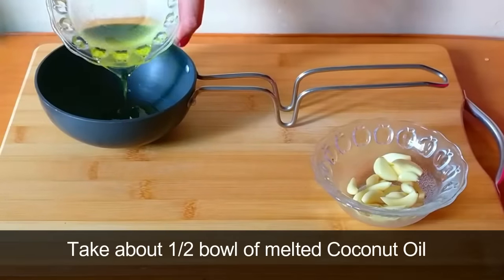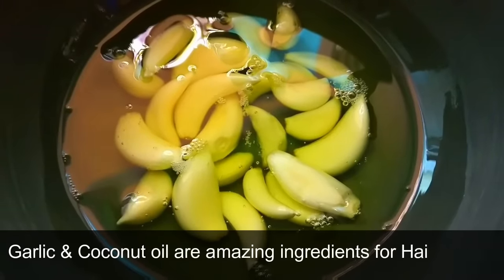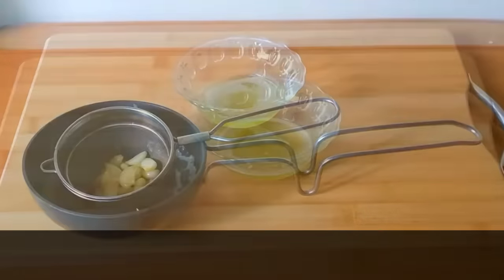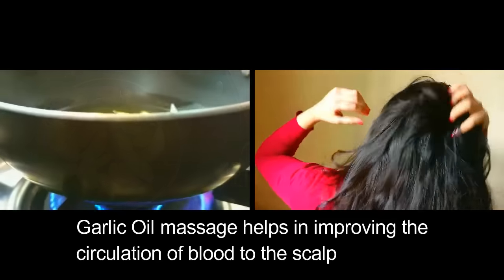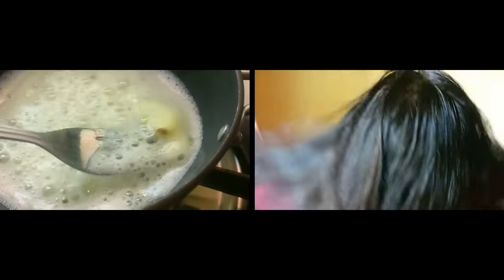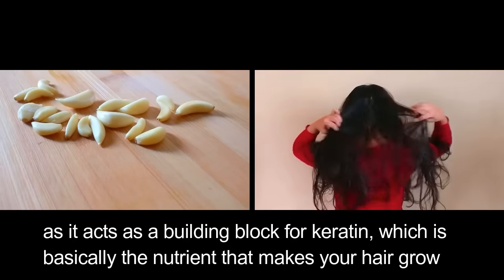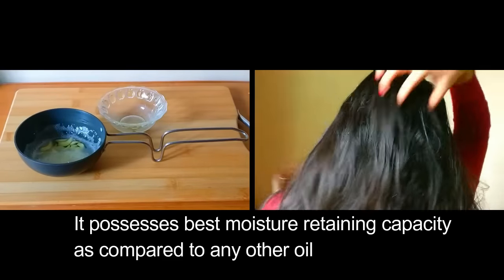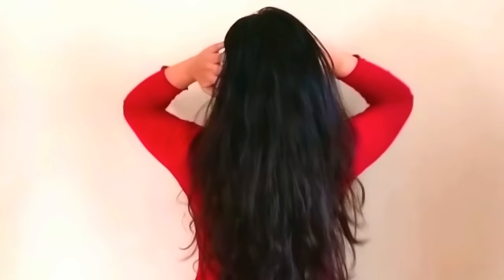Homemade Garlic Hair Oil for Double Hair Growth - Garlic Hair Oil to get Long hair, Stop hairfall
Garlic Hair oil massage stimulates the hair follicles in the scalp while improving blood circulation. It helps purify the hair follicles, strengthen them, and prevent clogging, curbing hair loss. It helps calm aggravated scalp and treats issues such as dandruff. It helps you to get thick hair naturally. solves the problem of hair loss and baldness. it helps to regrow loss hair at bald patches area. it deals with problems like dandruff , hair breakage and hair thinning.

Garlic Hair Oil Recipe:
1/2 bowl of Cococnut oil
10-15 Garlic Cloves

Heat the oil in pan. Add garlic cloves to it. Turn off the flame after  10 minutes. Cool down the oil & Strain it.